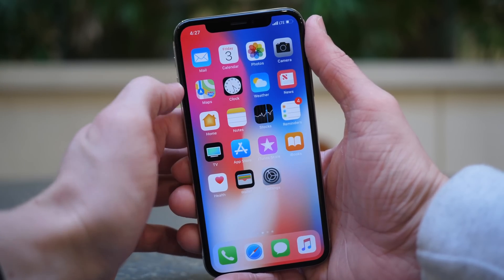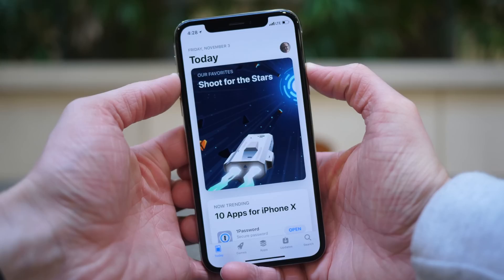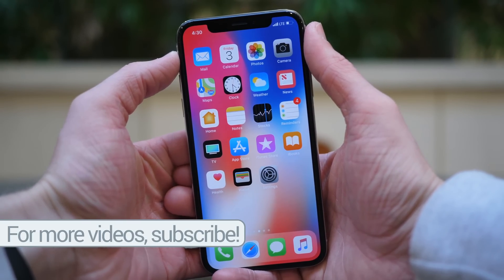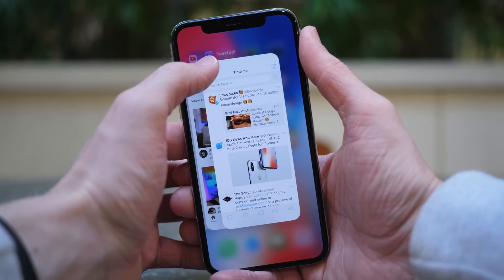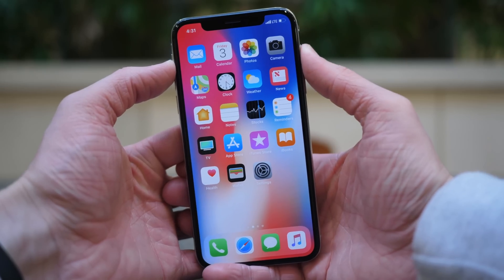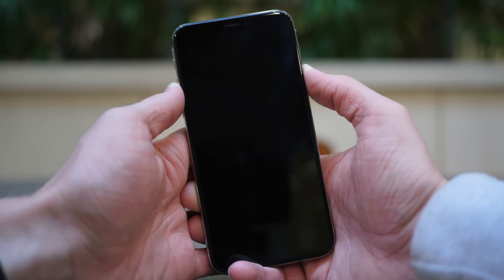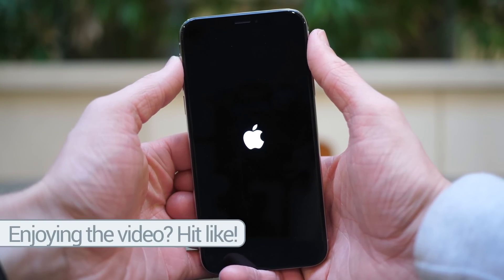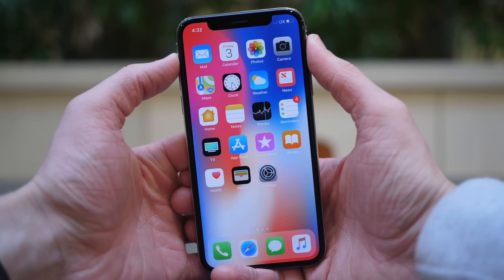iPhone 12 & 12 Pro: How To Screenshot, Kill Apps & Reboot!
The iPhone X is the biggest iPhone upgrade in years. Because of that, taking screenshots, killing apps and rebooting the device are all a little bit different this time around. Here's how you do all of that. I'll also show you how to screenshot on the 2018 iPhone XS & iPhone XR models!